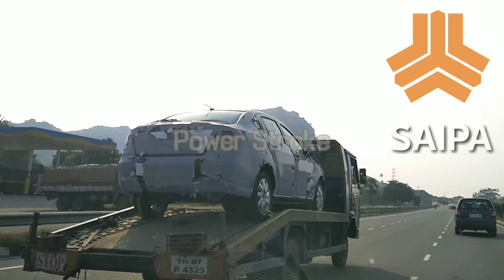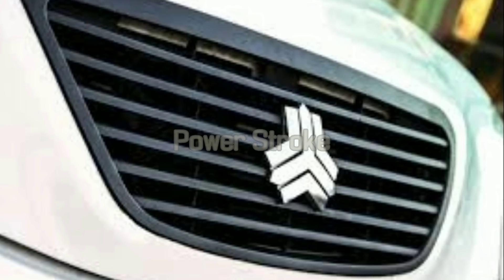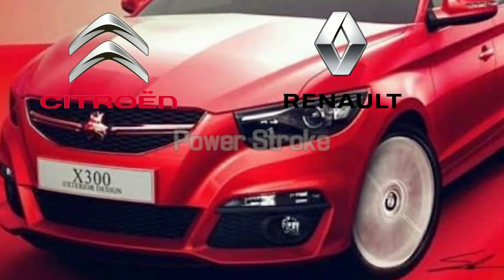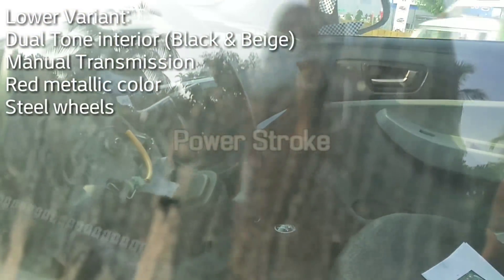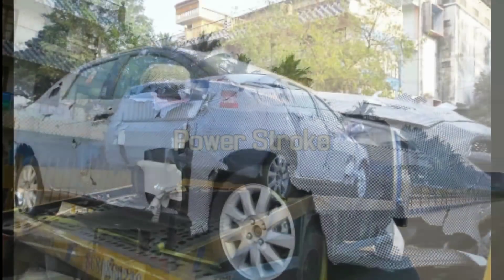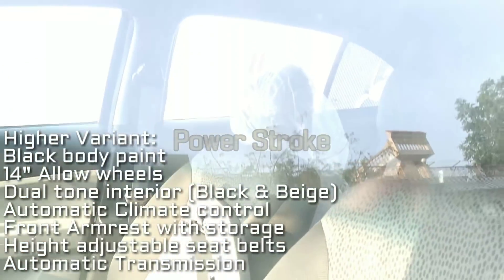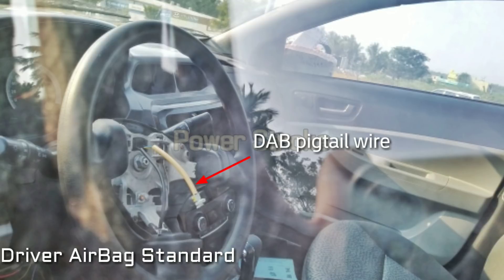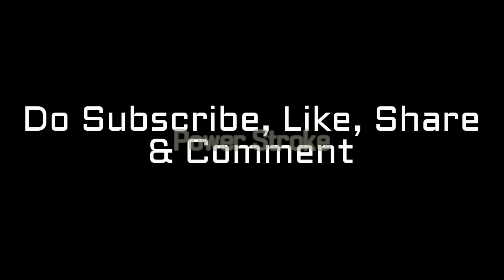First Time - SAIPA Spotted in INDIA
SAIPA is an Iranian Automaket which is Founded in 1965 to Assemble the Licenced French CITROEN cars in IRAN.

This is the First Time in INDIA that this Brand has spotted in Vellore (Chennai to Bengaluru Highway) , PS spotted Two variants of a Same model (Compact Sedan) that is taken on Recoverd Truck. As per PS investigation both these cars are Imported From IRAN to INDIA (Chennai Airport).

Lower Variant was in Metallic Red body color,Steel wheels,Driver AirBag,5 Speed Manual Transmission, While the Higher Variant was in Black body color,14" Ally wheels,Driver AirBag,Automatic AC, Front Armrest with Storage, Height adjustable seat belt & Auto transmission.

Both the variants has Dual tone (Black & Beige) Interior.

A Big Thanks for RUSHLANE for Letting Power Stroke to know the Iranian Brand Name